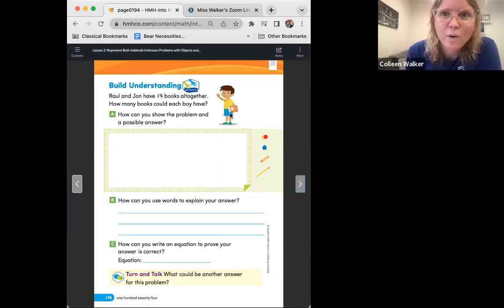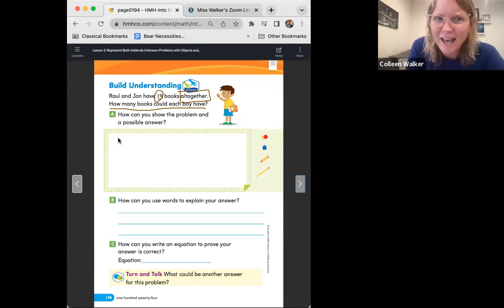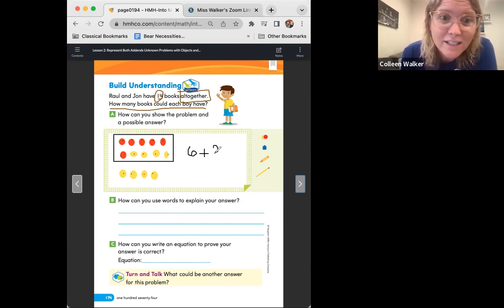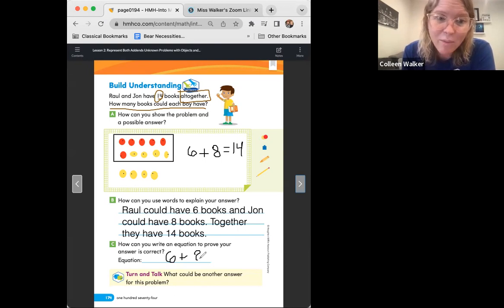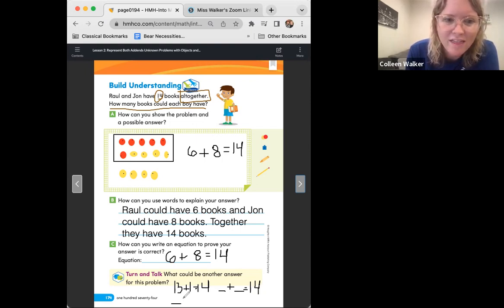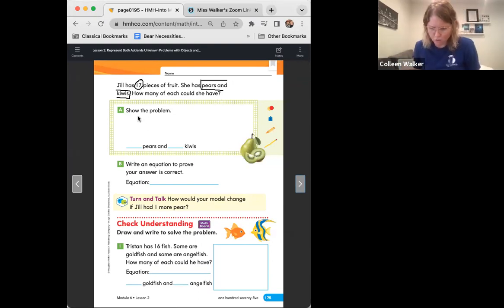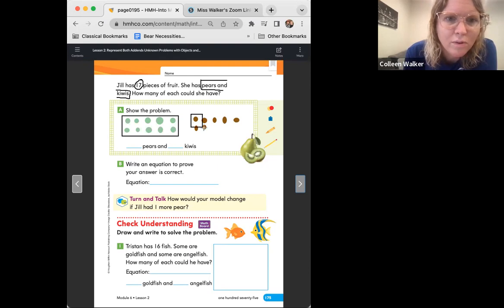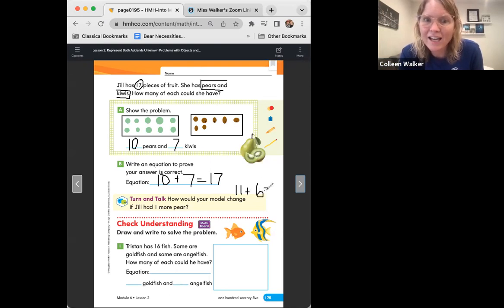Into Math 1st Grade Lesson 6.2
I can solve word problems when both addends are unknown and represent the problem with objects, drawings, and equations.